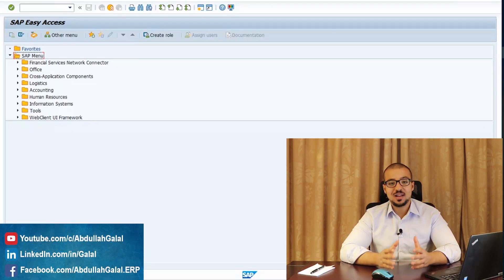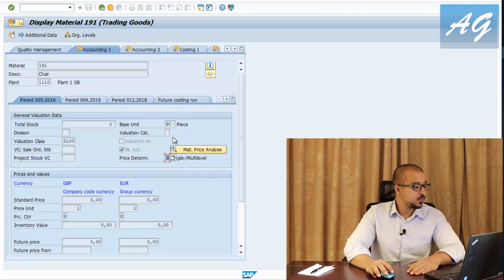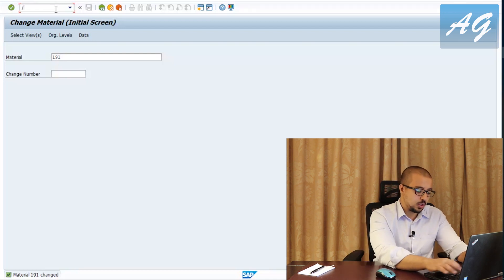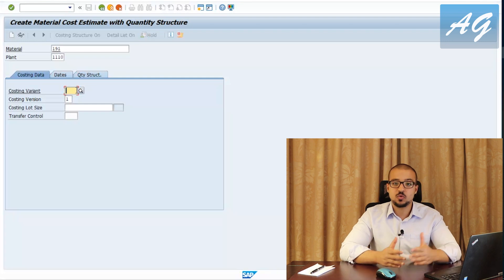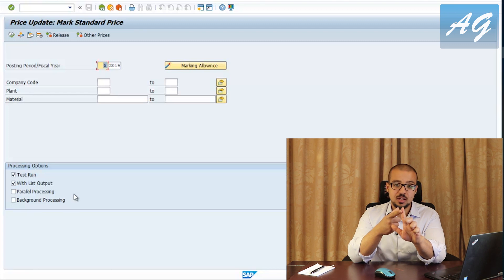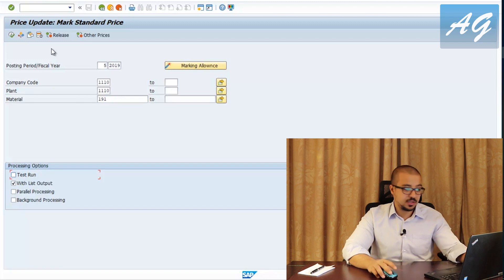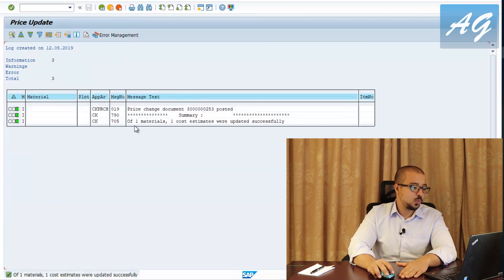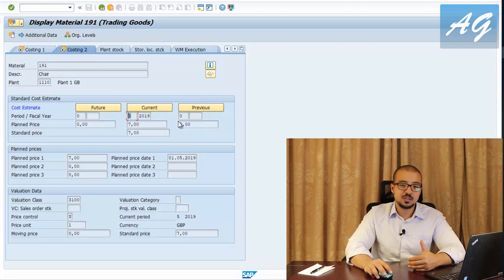Standard Costing: Full SAP S4HANA Demo for Purchased Items (Part 1/2)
PART 1/2: Full demo of standard costing for purchased items on SAP S4HANA following the process explained in the previous videos:

- Material Master data needed for Material Ledger Actual Costing
- Creation, Mark, and Release of Standard Cost Estimate
- Purchase Order creation with Shipping Costs
- Goods Receipts with Actual Value different from Standard
- Analysis of PPV (Purchase Price Variance)
- Material Ledger Actual Costing Process
- Financial Entries and Trial Balance Analysis